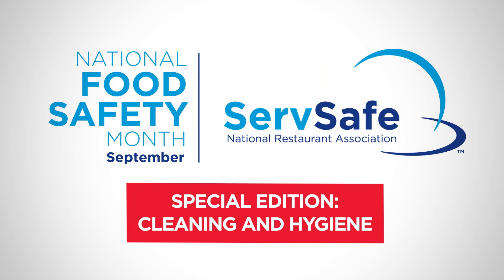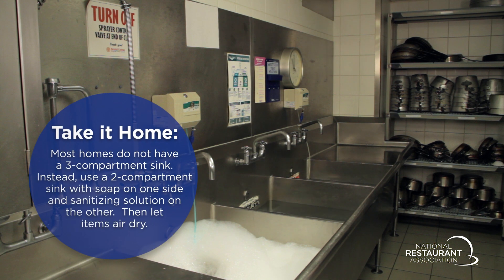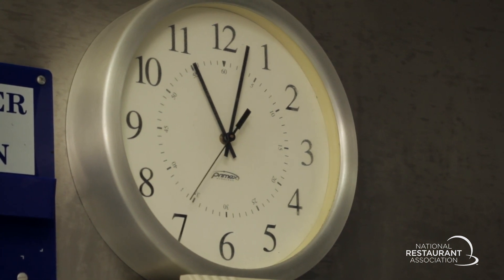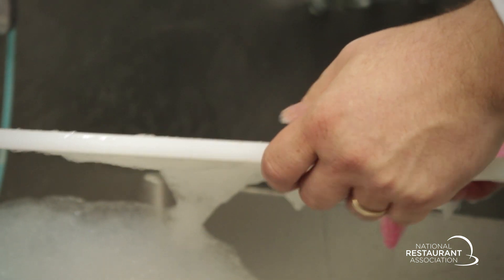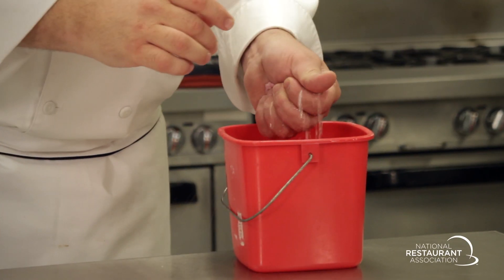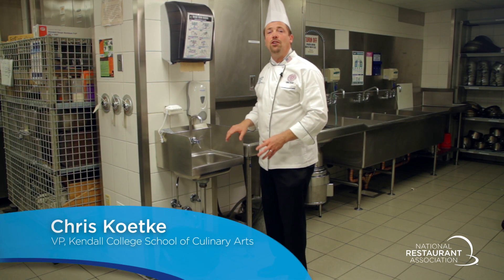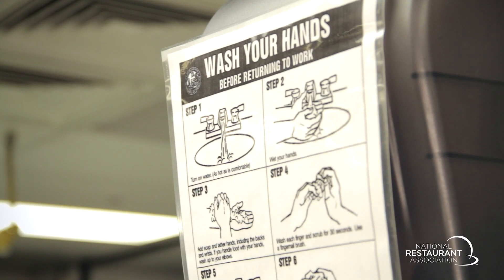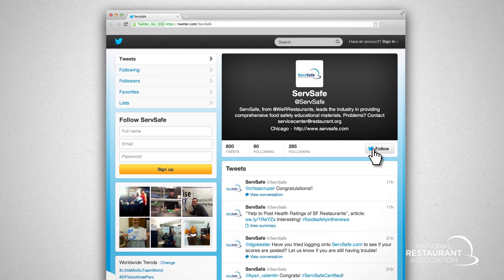Food Safety Month Special Edition: Cleaning & Hygiene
Use these five guidelines in your kitchen (whether you're a restaurateur or a home cook) to prevent cross-contamination, starring Chef Greg Beachey and Kendall College's Chef Chris Koetke